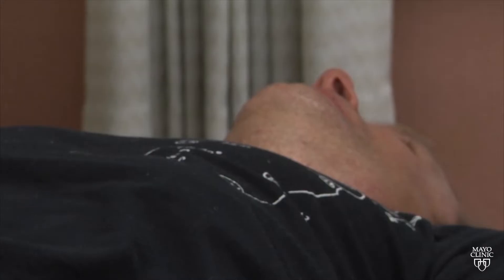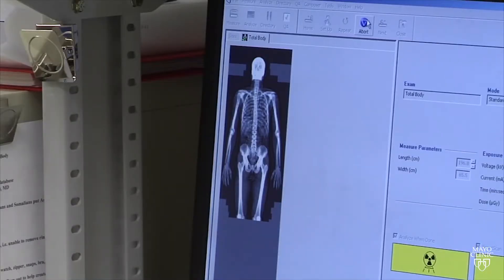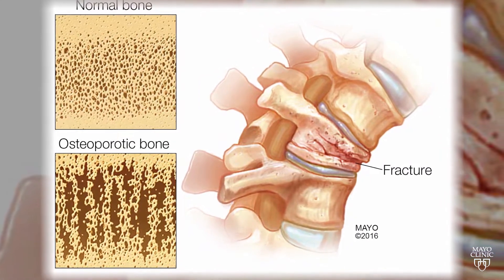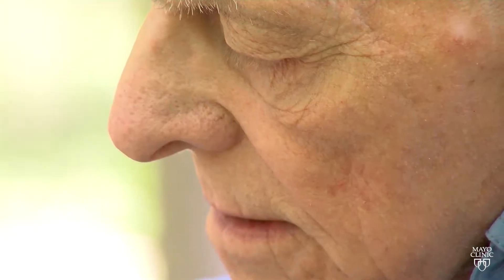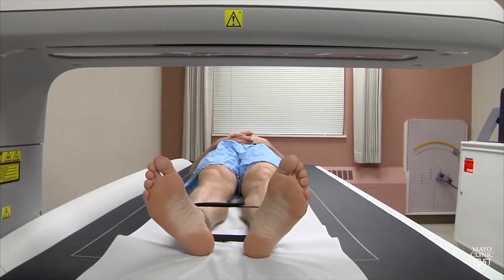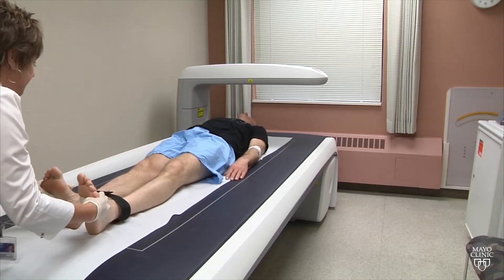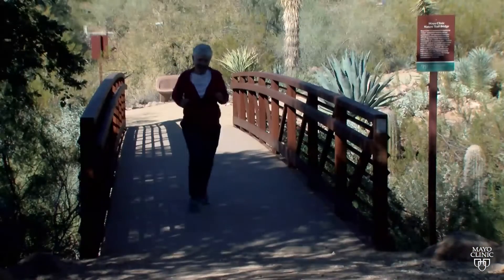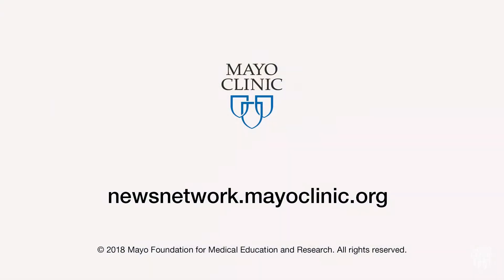Mayo Clinic Minute: What's a bone density test?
A bone density test is the best way to find out if you have osteoporosis.

Dr. Bart Clarke is a Mayo Clinic endocrinologist. He says if you’ve never had a fracture, screening guidelines call for your first bone density test at age 65 for women and 70 for men.

Dr. Clarke says if your bone density is normal, your next test won’t be for another five or 10 years. But if the test shows signs of osteoporosis, you should have it done annually.